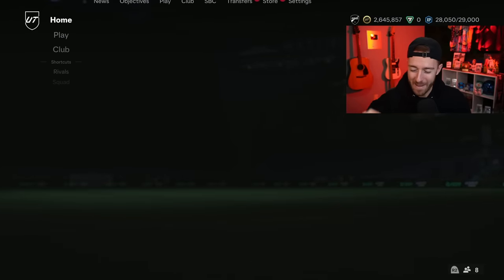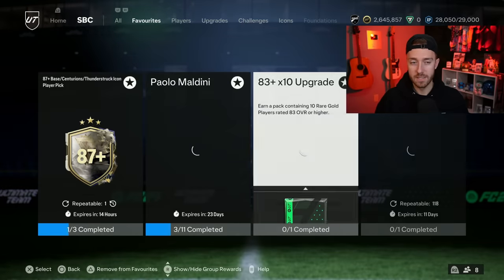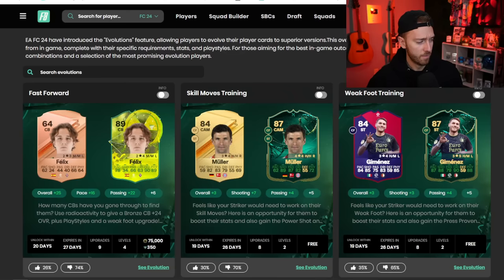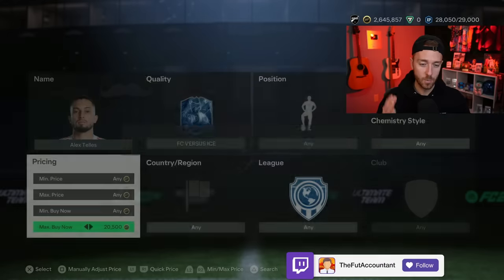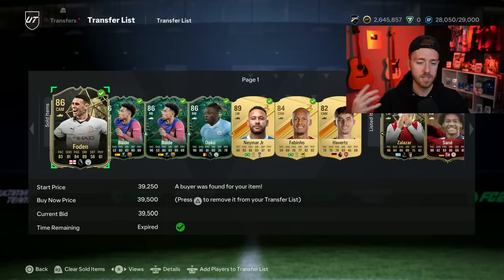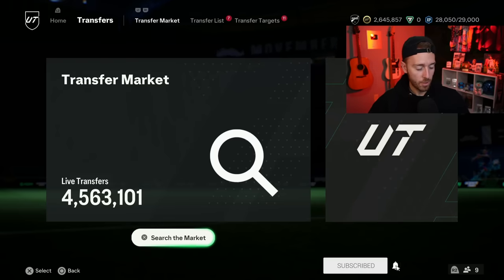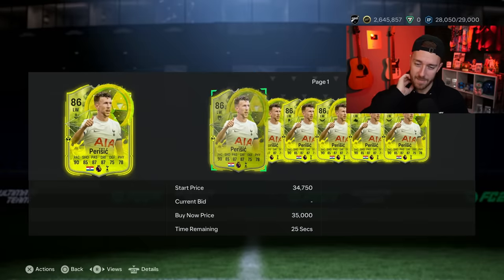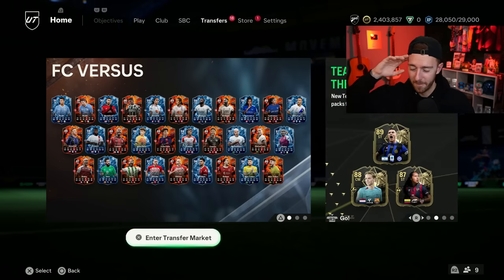Check YOUR Clubs!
You might make EZ coins right now in FC 24 with THIS Evolution making prices go up!